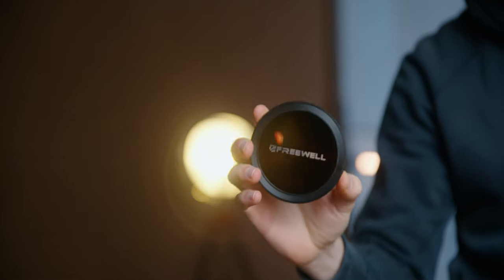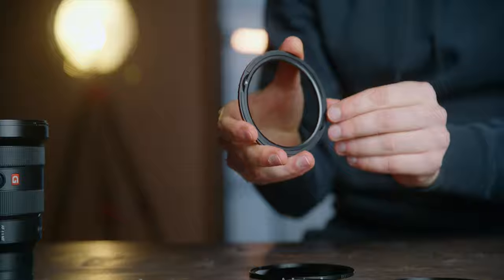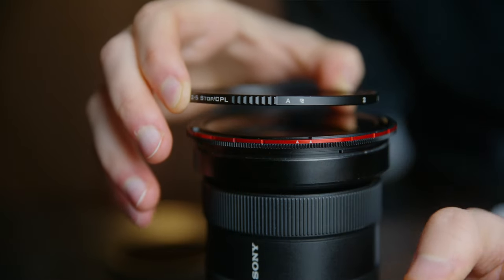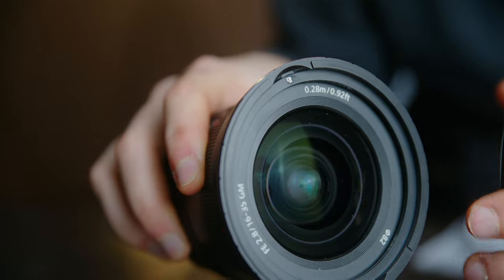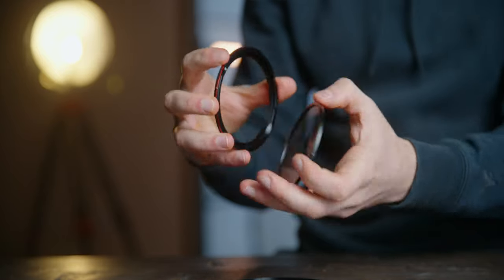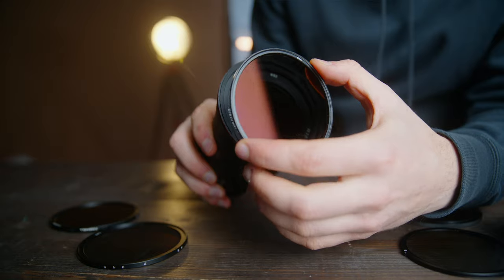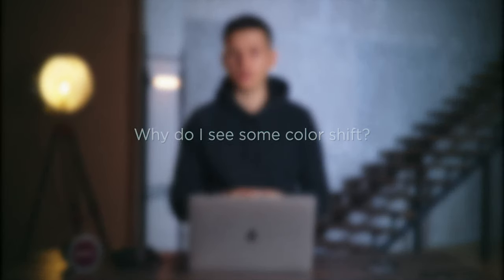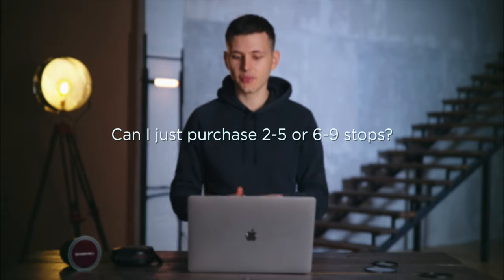Magnetic VND Installation Guide Part 2/3